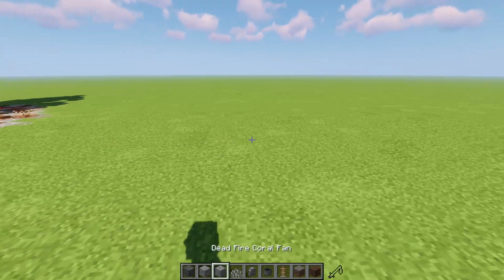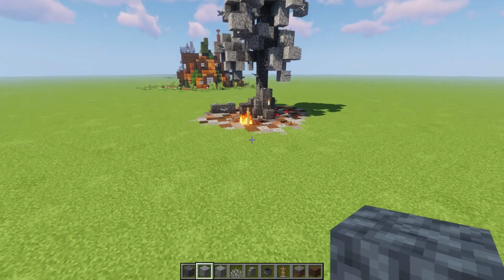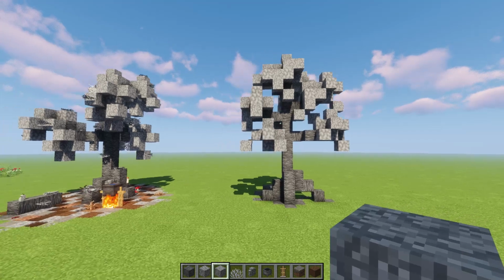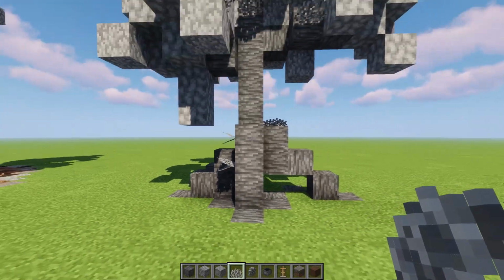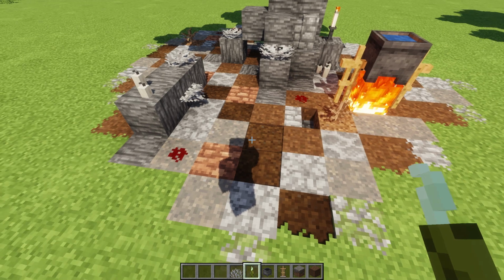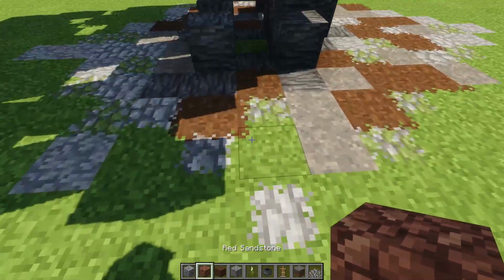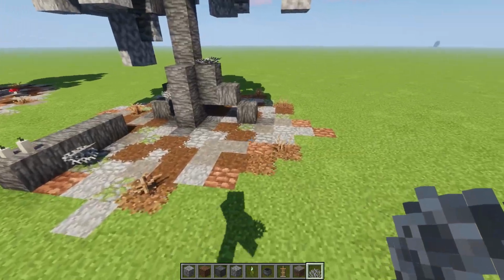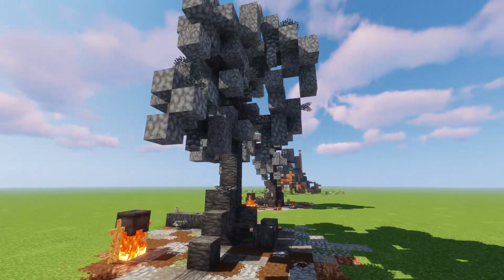Minecraft ► Building with Sausage ► DEAD TREE!!! [Minecraft 1.13 Tutorial]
Today we are building a Dead Tree / Ghost Tree in Minecraft 1.13 just in time for Halloween!

Texture Pack - A Little Taste of Jerm

Intro Clip